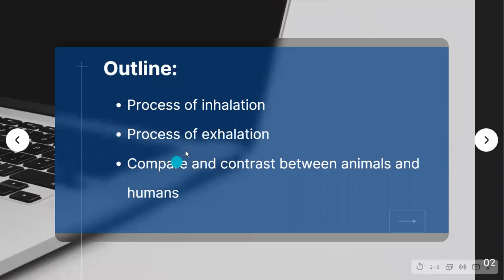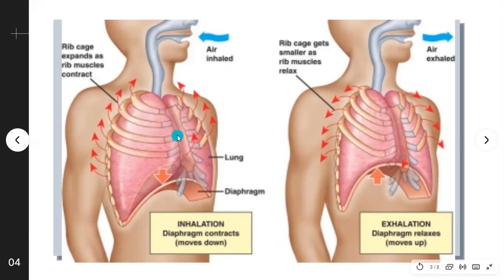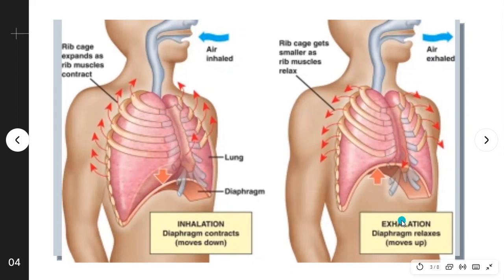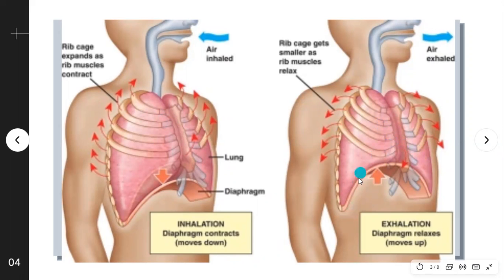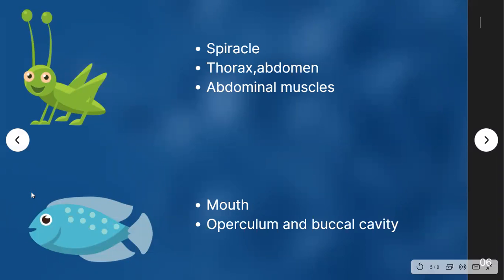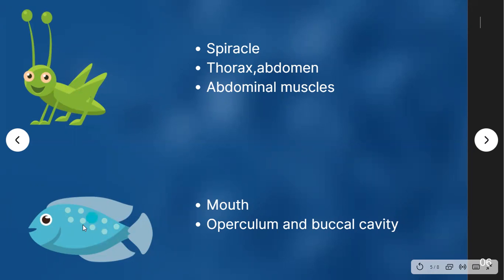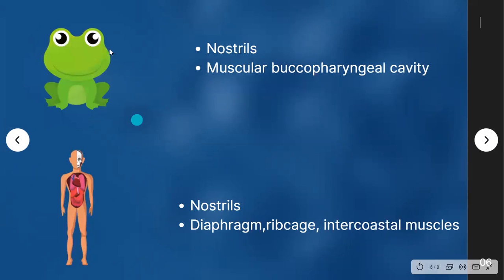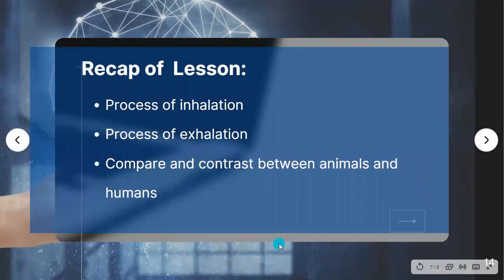【Biology】Understanding the Breathing Mechanism of Human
In this video, we will talk about Form 4 Biology Chapter 8 Pt.4 on breathing mechanism of humans. We also talked about how to compare and contrast the breathing mechanism between human and animals.